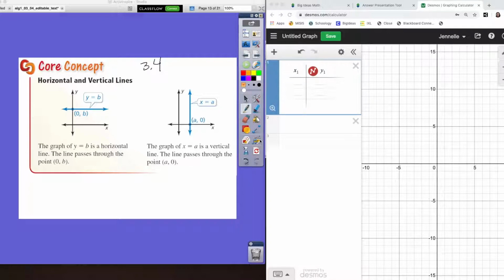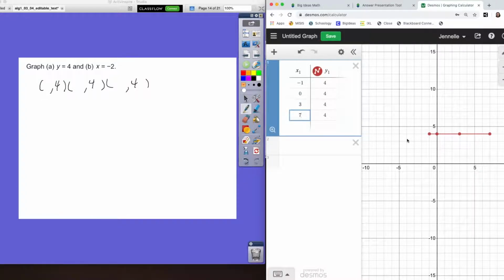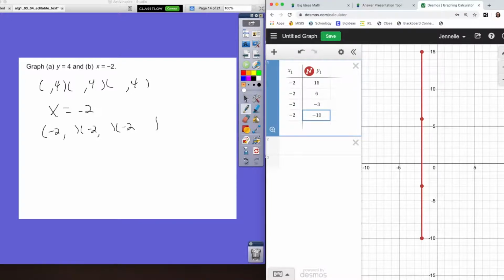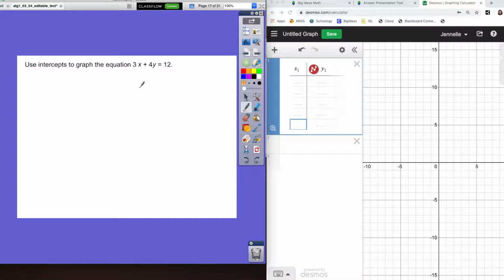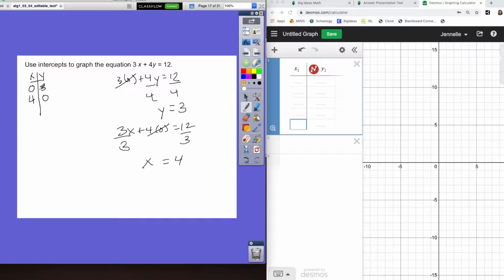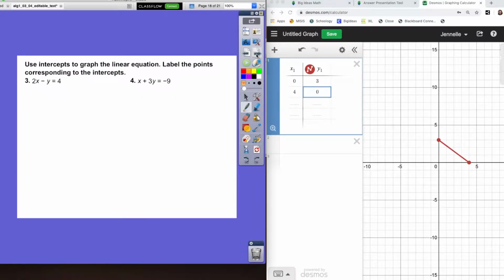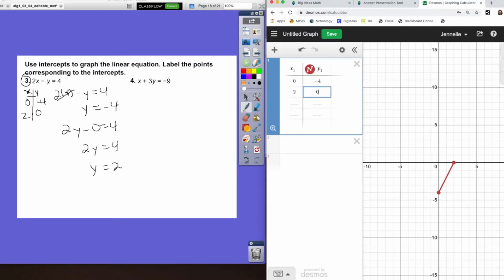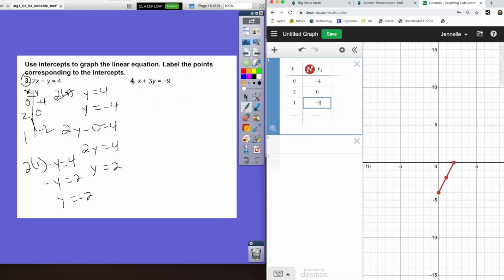Alg1 3 4 Vert Horiz Intercepts